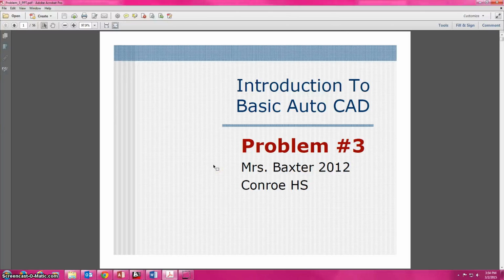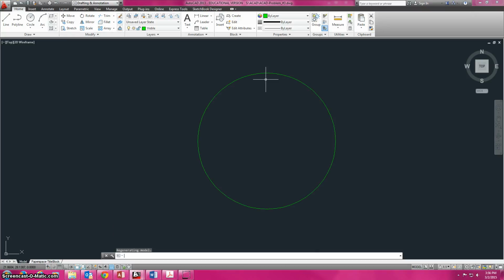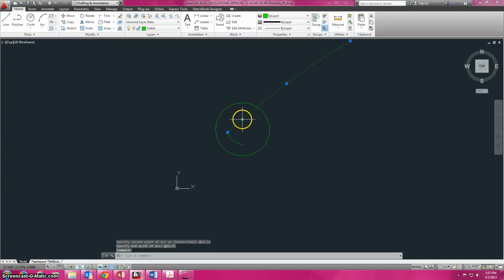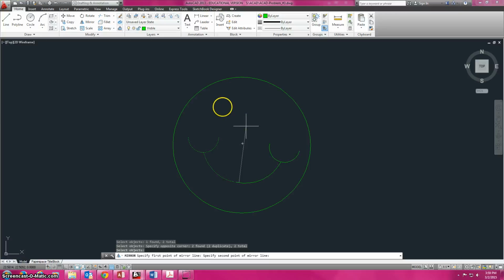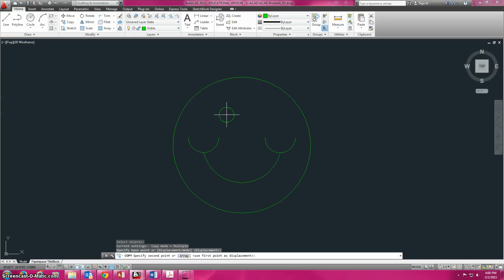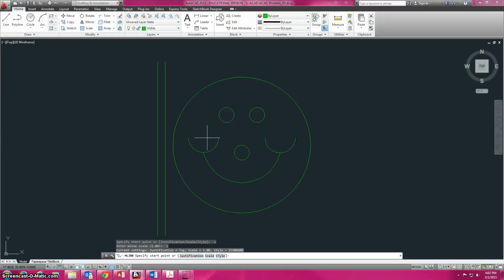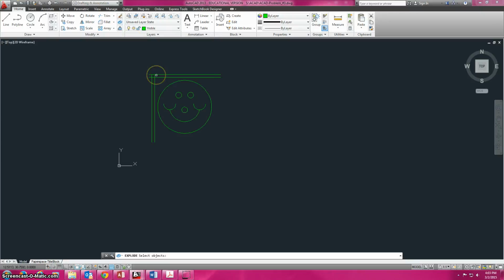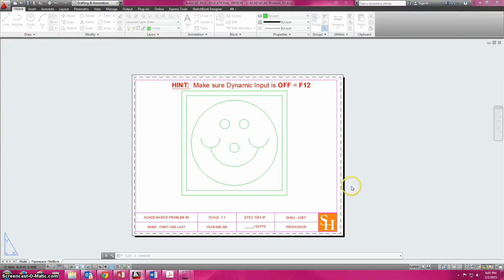How to draw problem #3